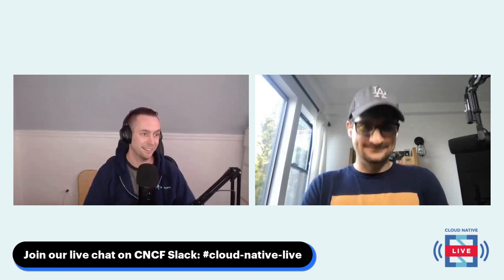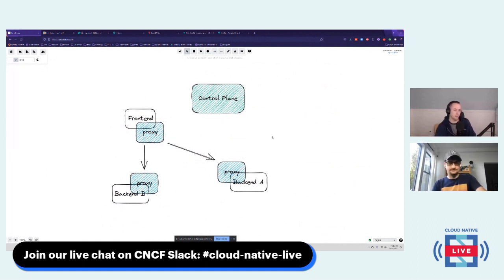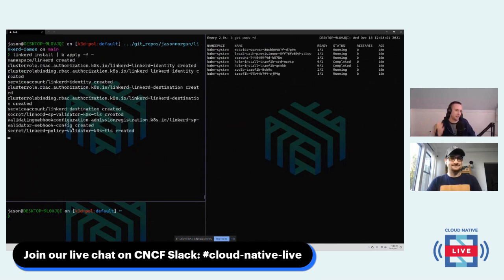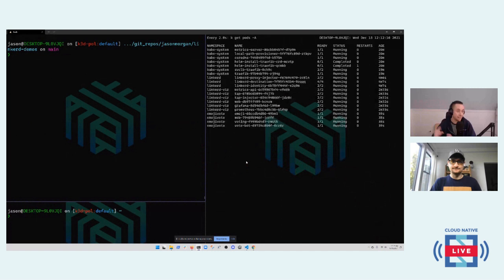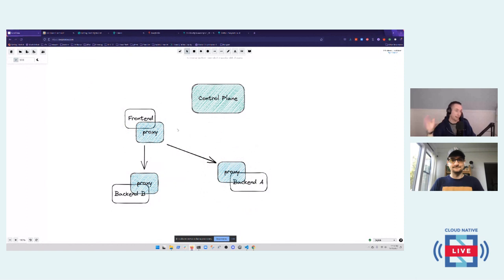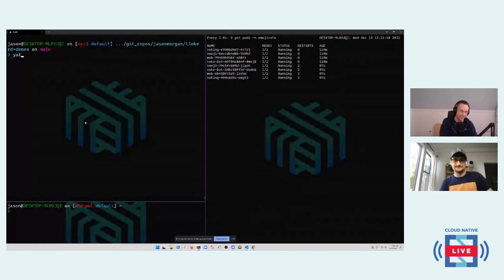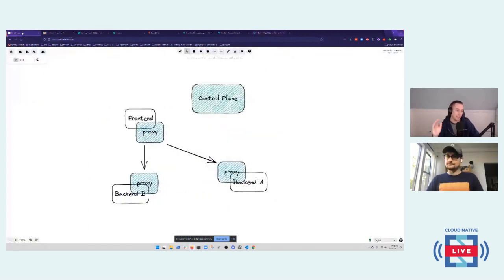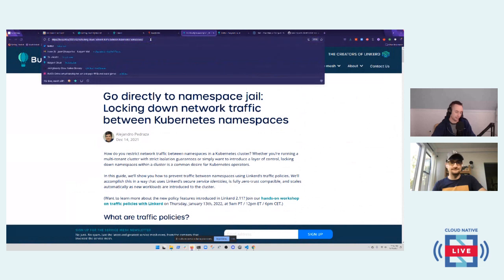Cloud Native Live: Introduction to Policy with Linkerd 2.11